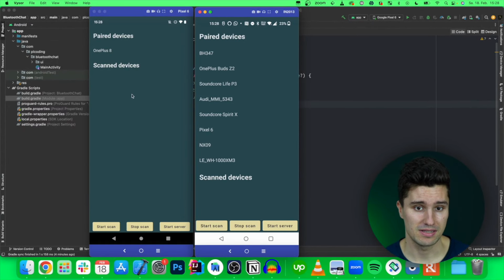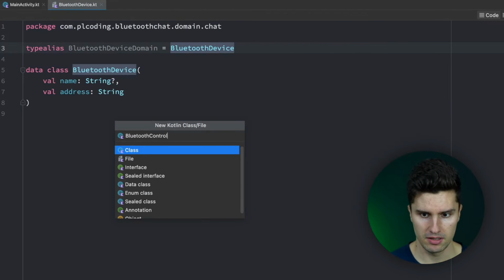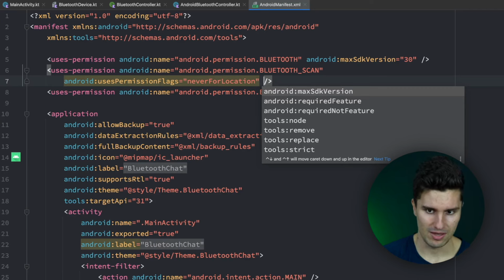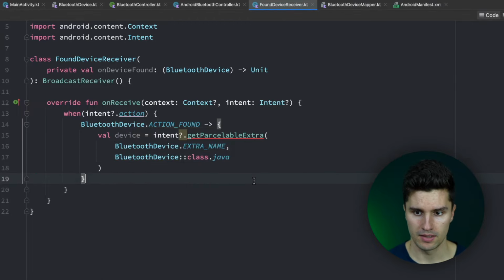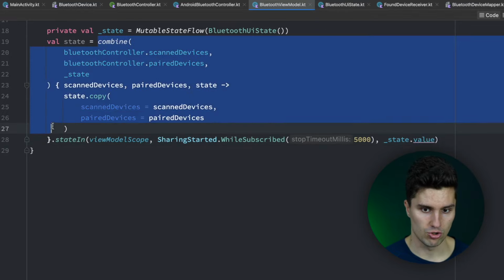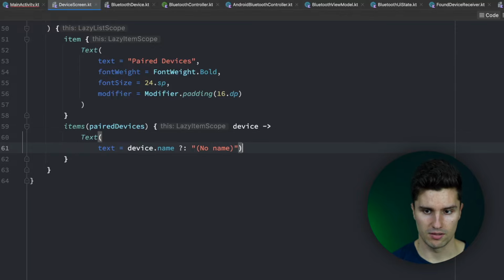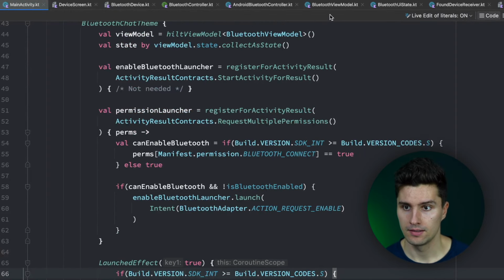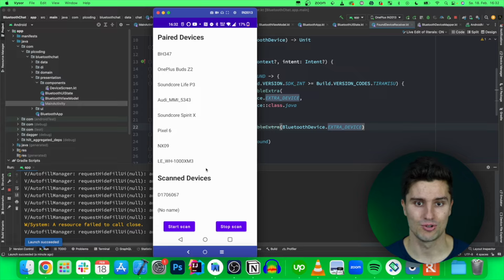How Scan for Bluetooth Devices | Building a Bluetooth Chat App for Android | Part 1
In this video playlist, you'll learn how you can build a bluetooth chat app. First, we'll start learning how to scan for nearby devices and display them in a list.